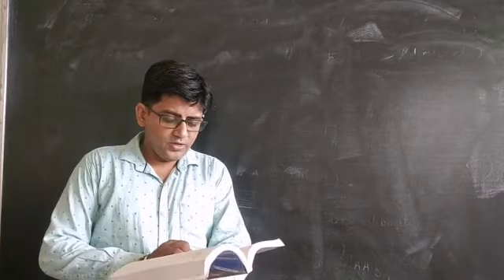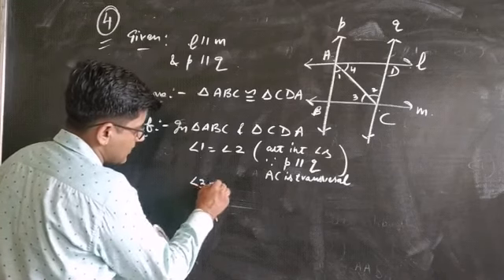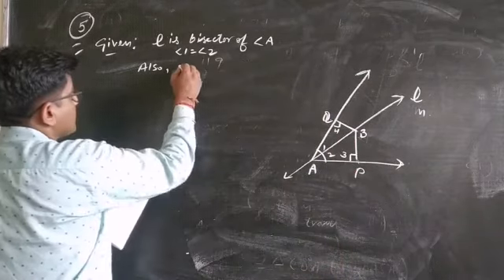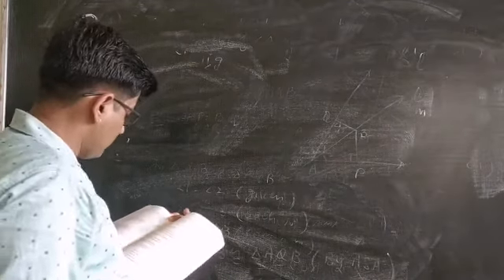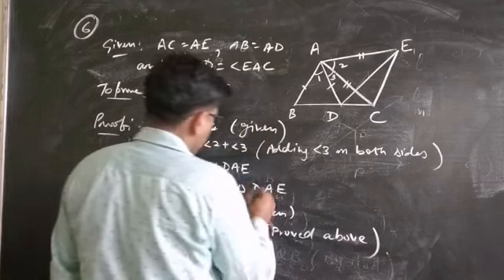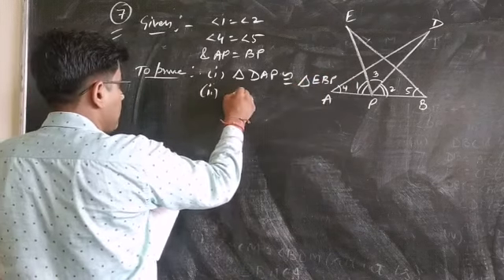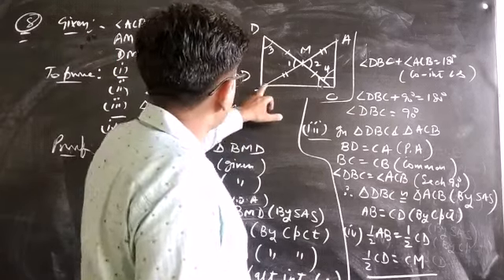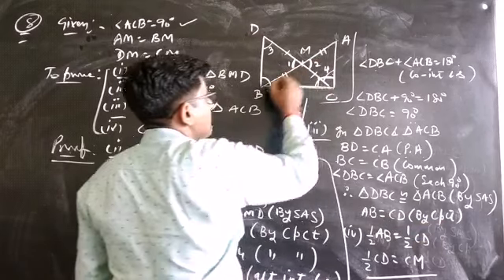Class ix chapter 7